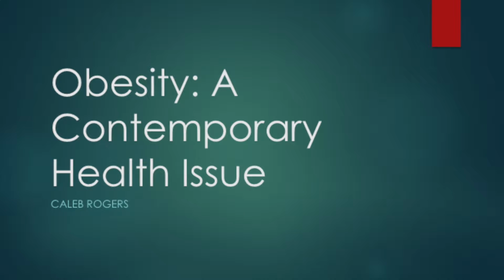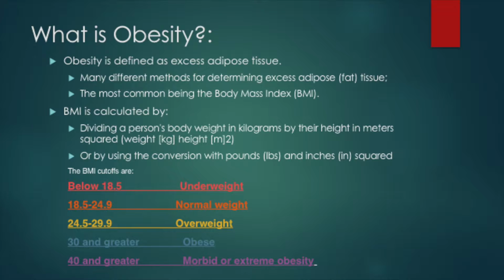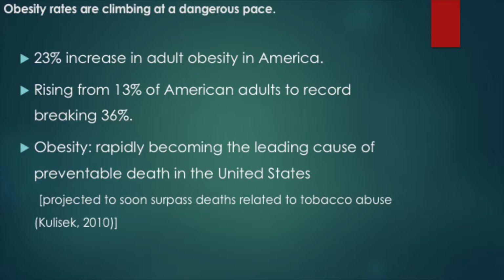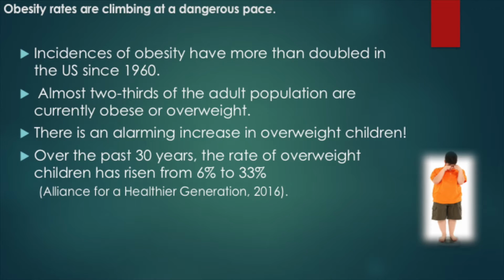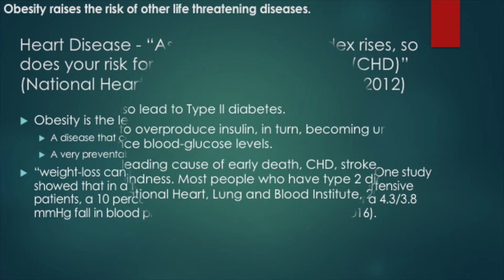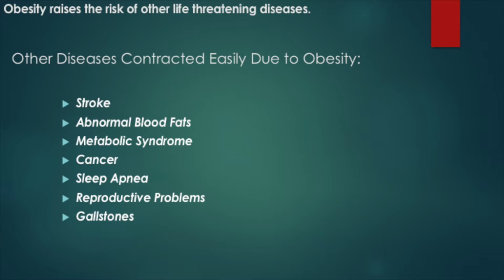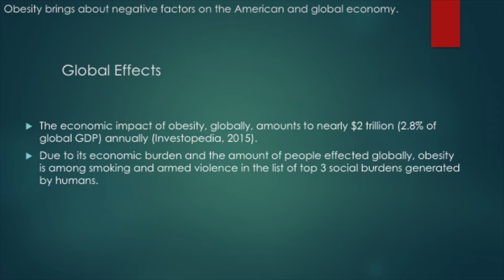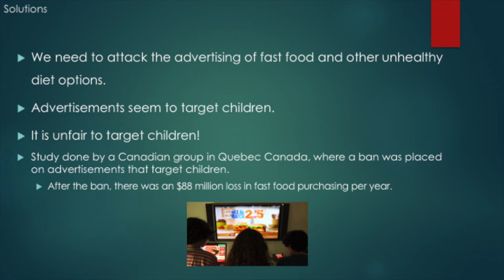Obesity - A Contemporary Health Issue